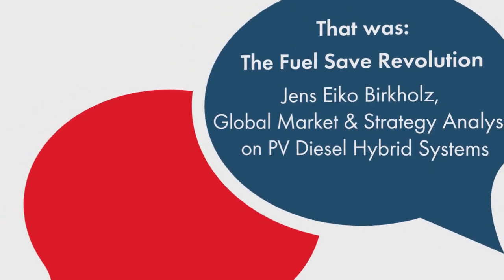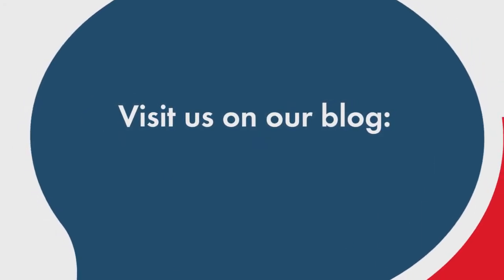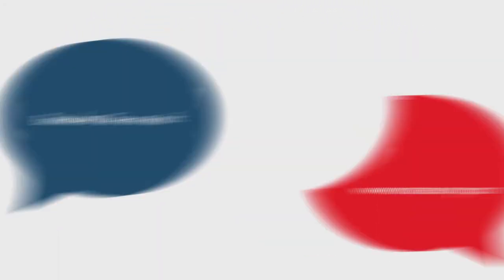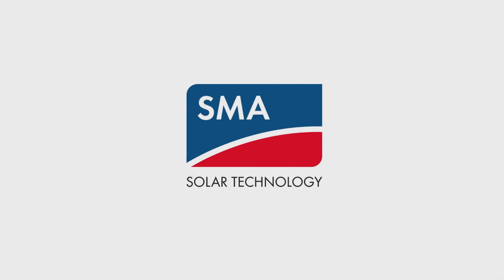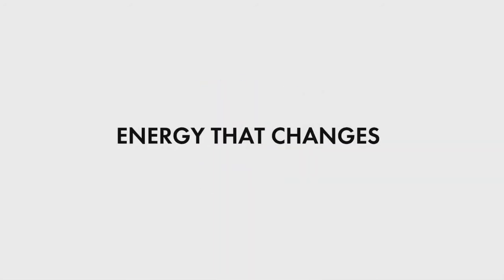SMAll Talk: The Fuel Save Revolution (Intersolar 2013)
At the moment, the latest SMA innovations are on display at Intersolar Europe, the largest solar trade fair in the world.

We have asked our expert Jens about the features and benefits of a Photovoltaic Diesel Hybrid System.